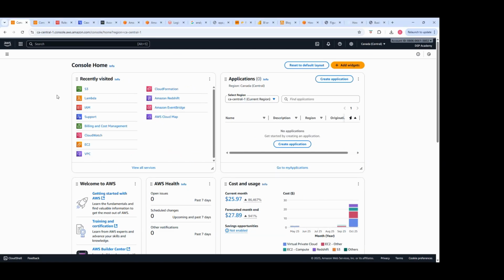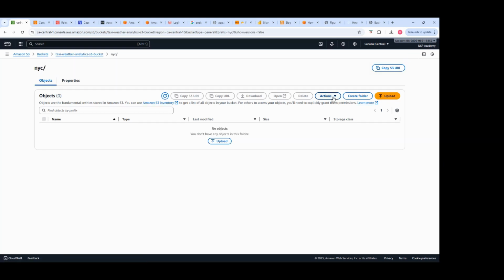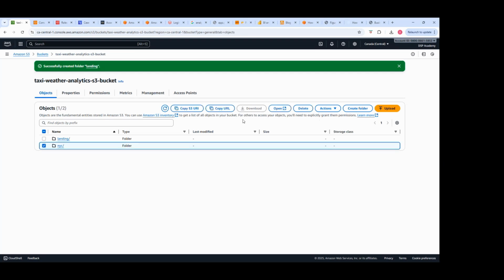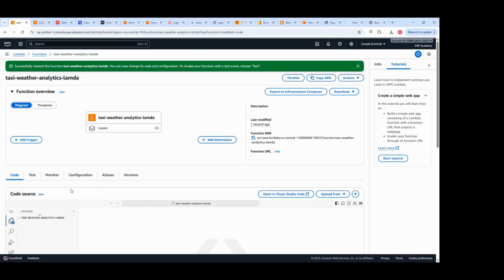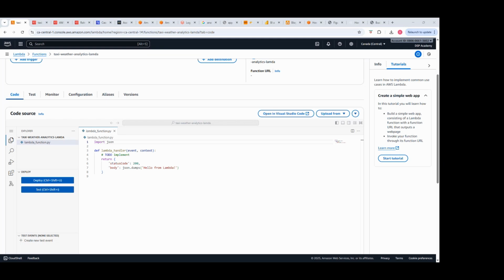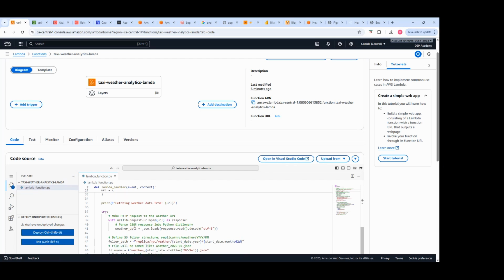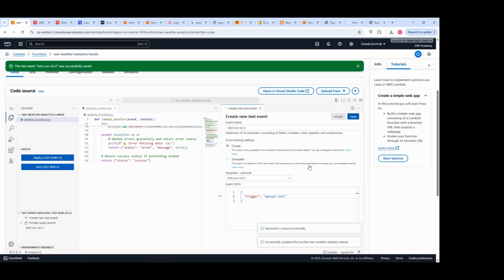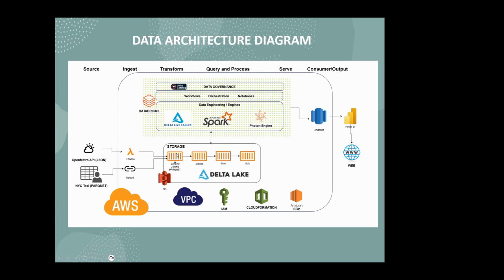⚡End-to-End Data Project with AWS & Databricks | Part 3 | Data Ingestion | AWS S3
Watch as we take raw data all the way to actionable insights in this complete end-to-end project using AWS and Databricks. From data ingestion to transformation, storage, and visualization, this walkthrough shows how to build a scalable, future-proof data pipeline in the cloud. Perfect for data engineers, analysts, and anyone looking to master modern data platforms.